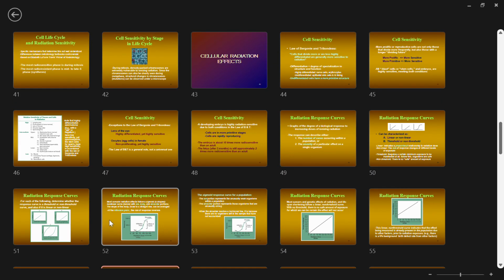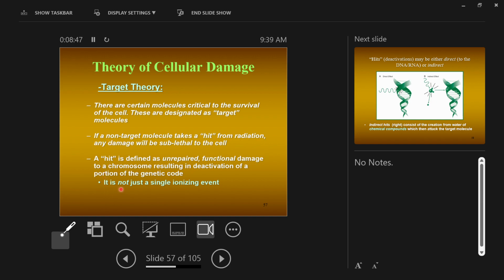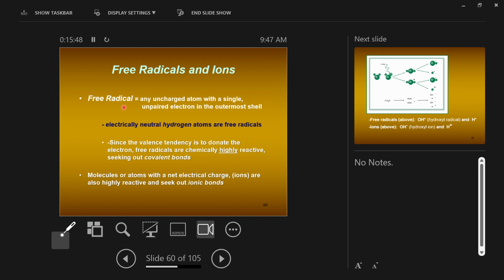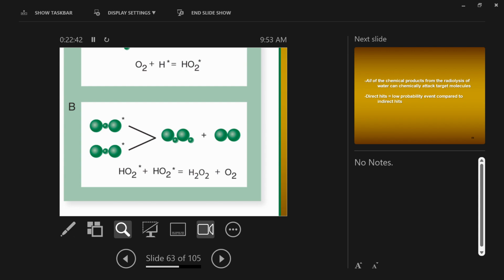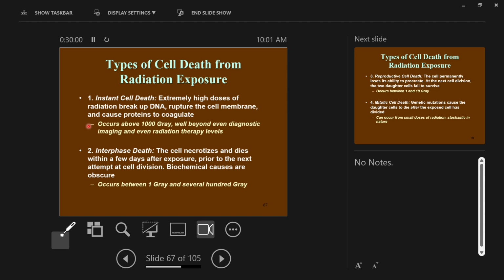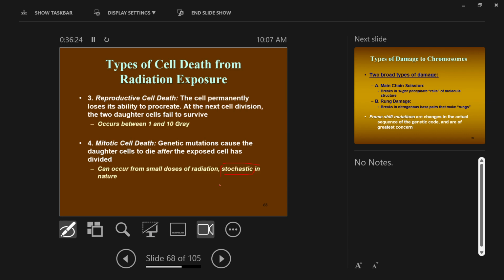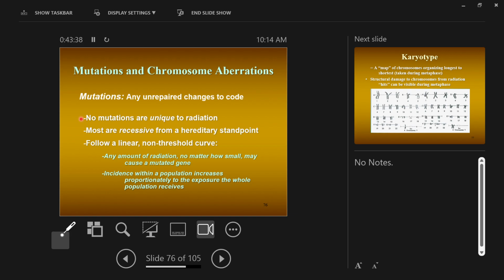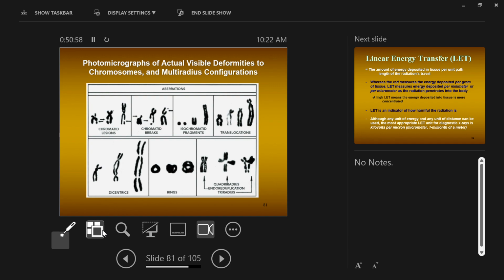Cellular Effects of Radiation Part One